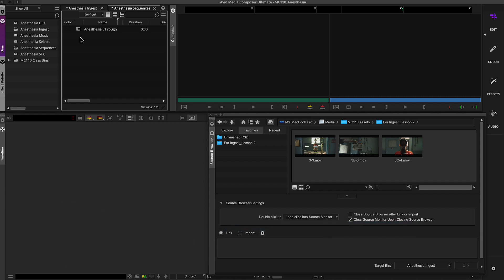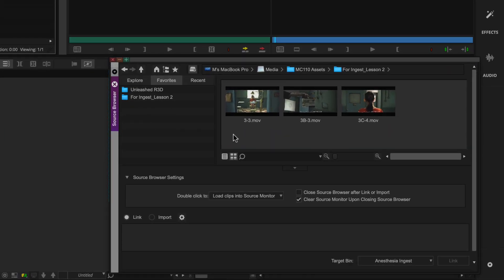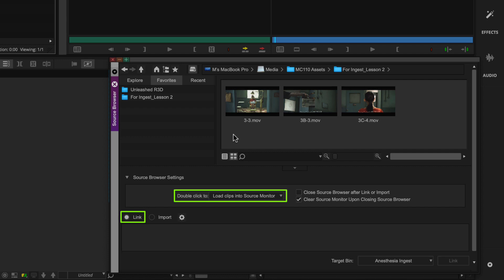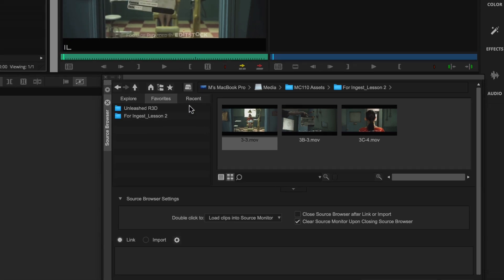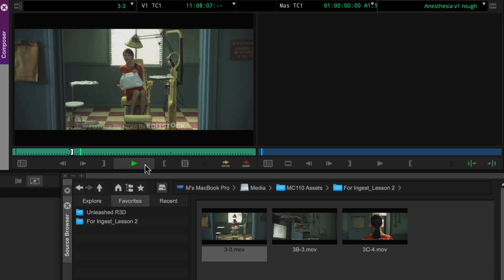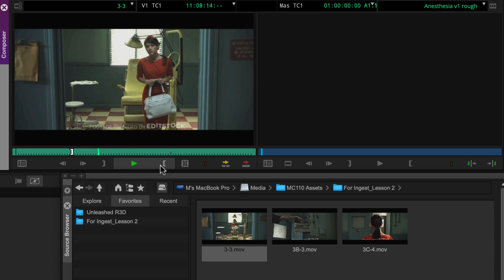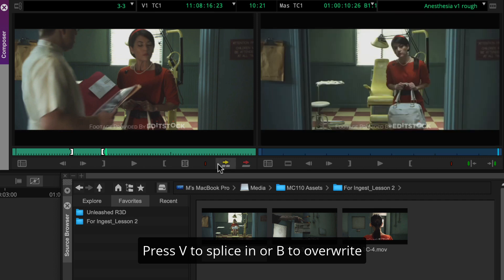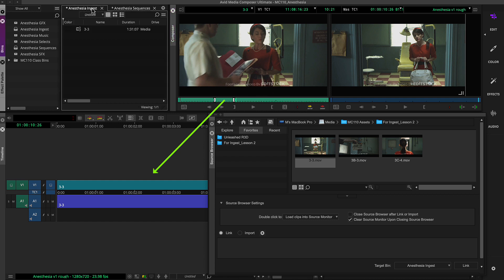Media Composer Quick Tips: Editing from the Source Browser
Speed up your editing workflow in Media Composer by using the Source Browser as a Bin.